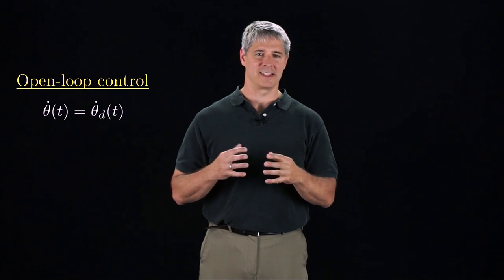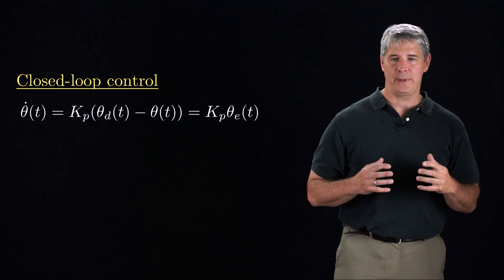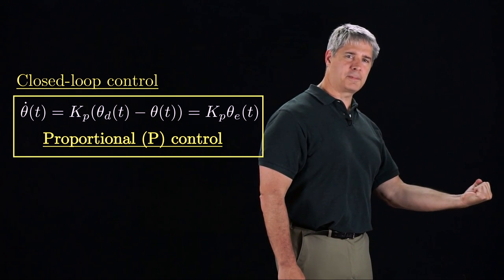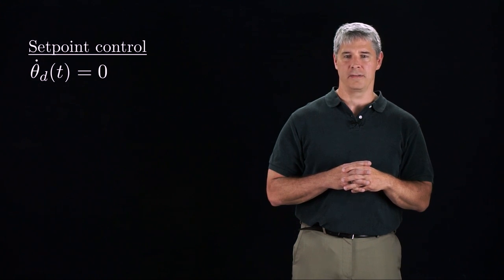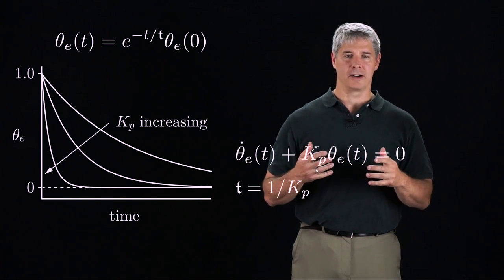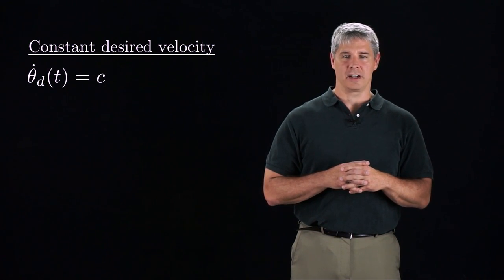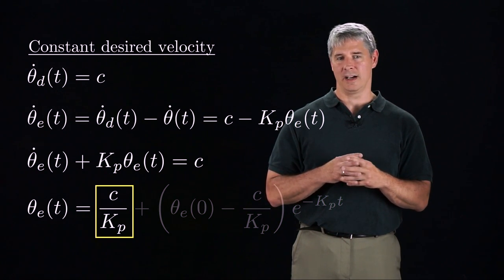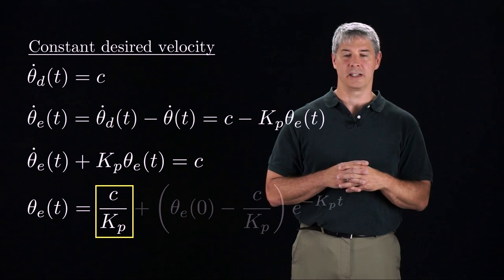Modern Robotics, Chapter 11.3: Motion Control with Velocity Inputs (Part 1 of 3)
This video introduces proportional (P) control of the position of a single-degree-of-freedom system where the control input is a velocity.